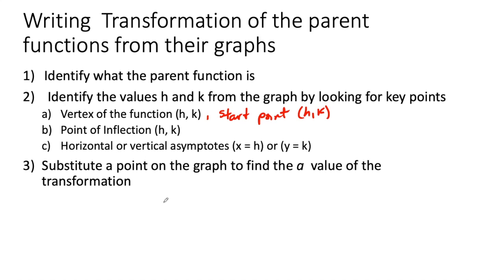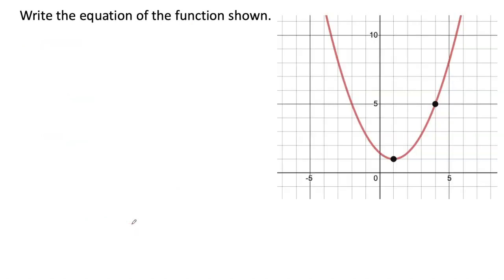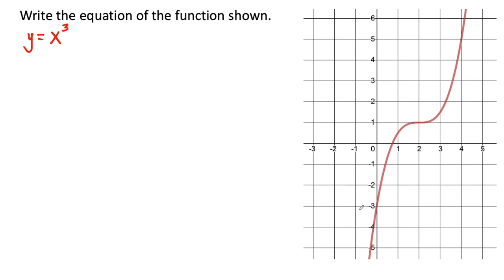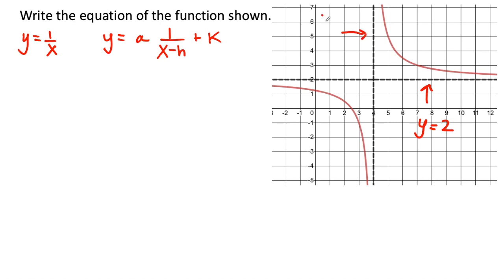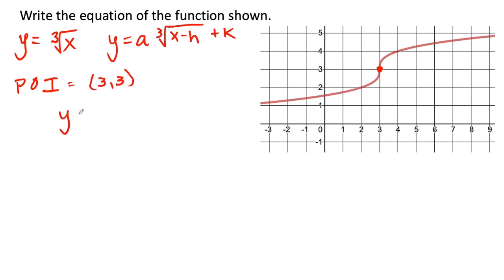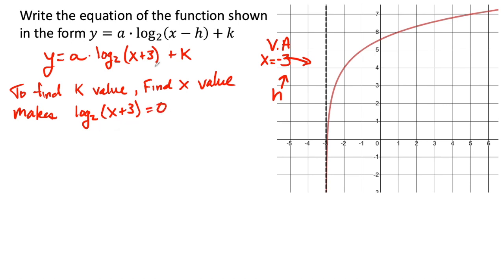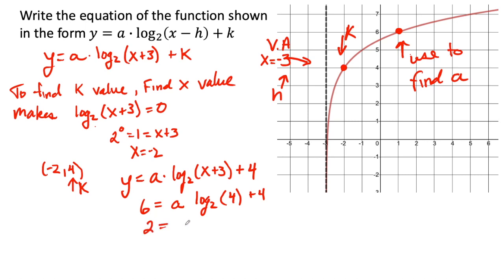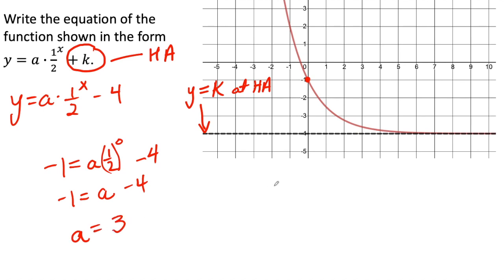Writing the equation of transformed functions EXAMPLES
Example 1: Absolute Value
Example 2: Quadratic Function 1:53
Example 3: Cubic Function 3:37
Example 4: reciprocal Function 5:41
Example 5: Cube root function 7:35
Example 6: Logarithmic Function 9:00
Example 7: Exponential Function 12:36